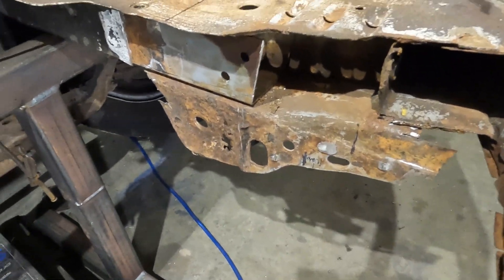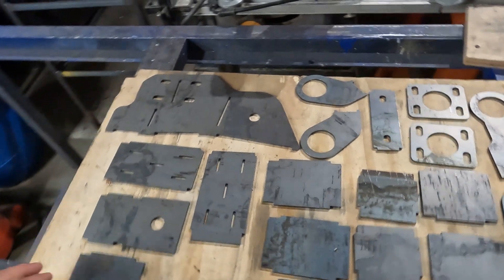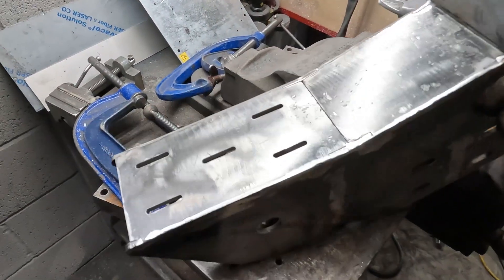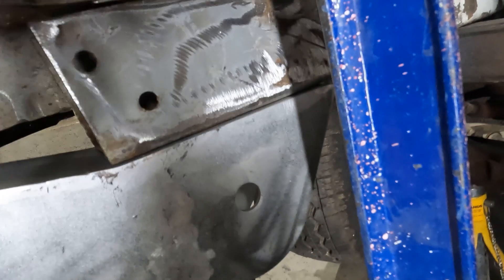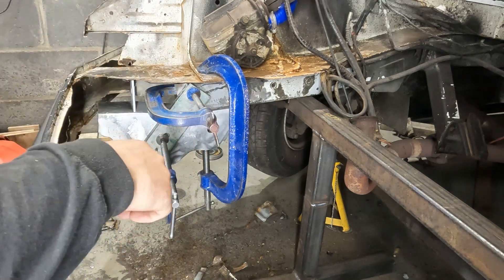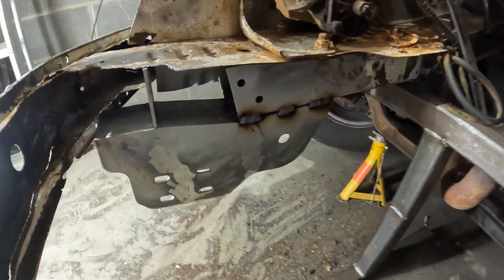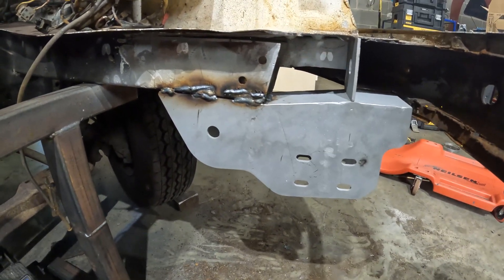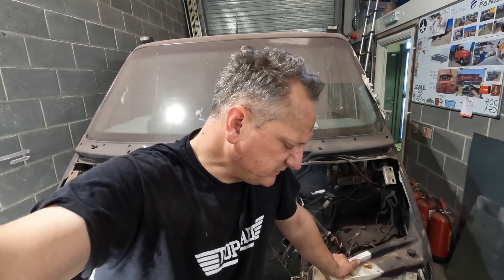Rolls Royce Transit Part 4 Laser Cut Parts Installed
Well, Ben from Sleaford Recovery @Fighting_Torque has trusted me to fix some rust issues up front on his Rolls Royce V8 Transit built by RAC back in the 80s

This time we get the CAD designed Laser cut parts installed to support the suspension!